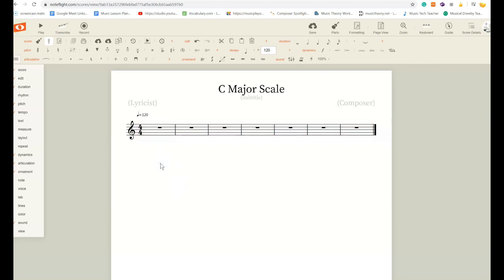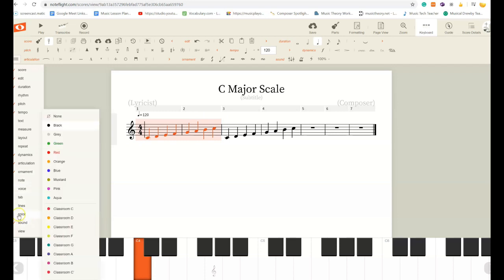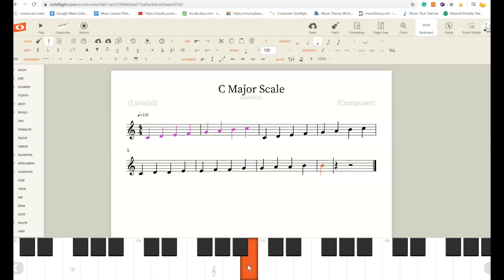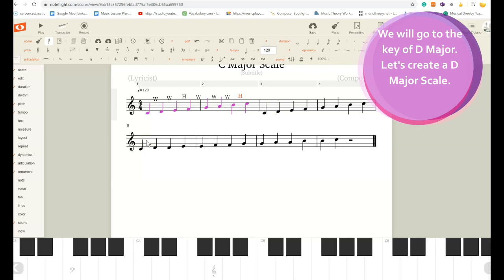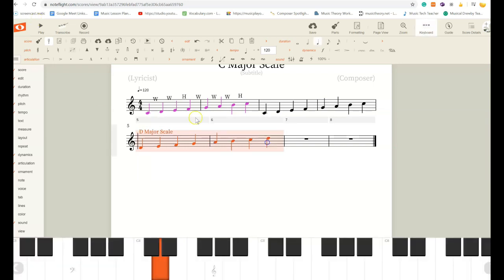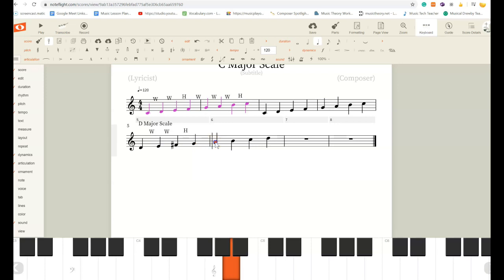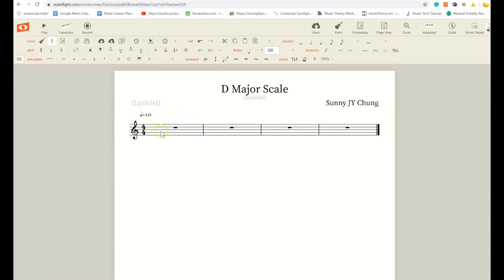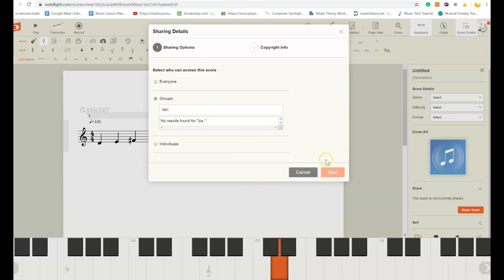Lesson | Major Scale Formula | Noteflight